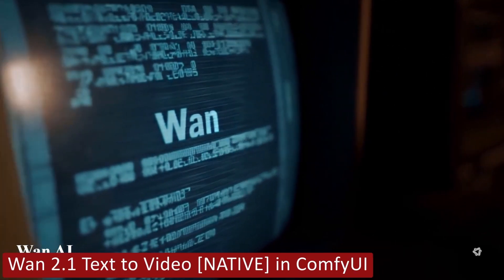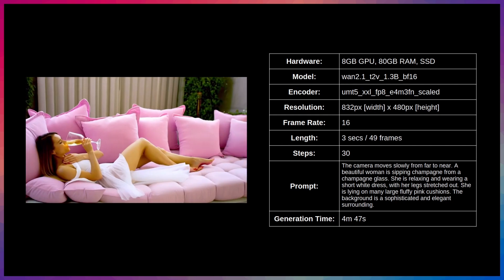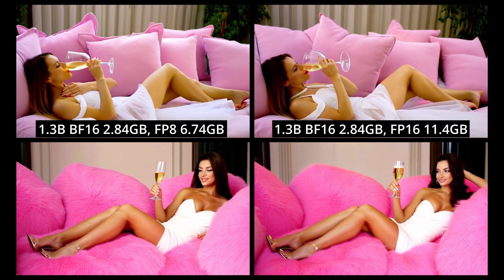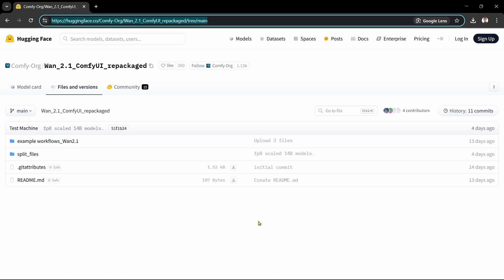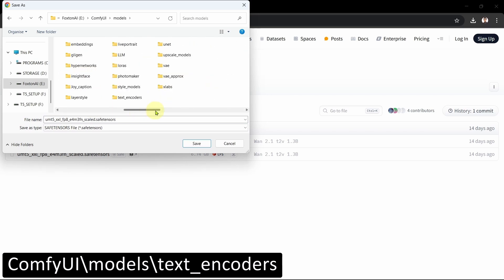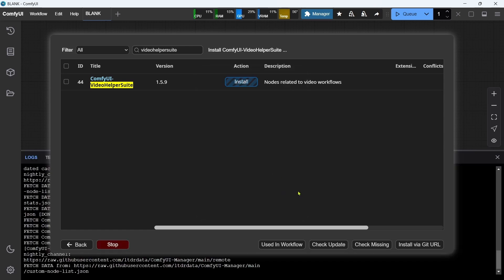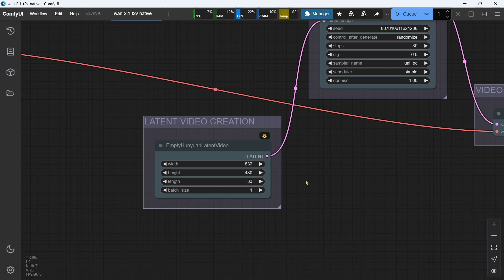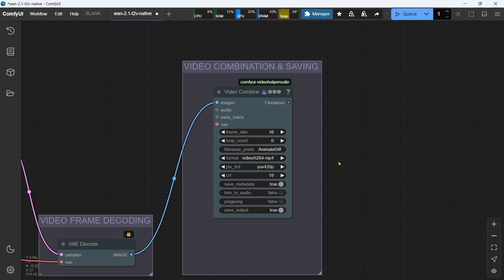Wan 2.1 Text to Video [NATIVE] in ComfyUI Tutorial + Workflow - Low VRAM 6GB+ GPU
Wan 2.1 tutorial to do a quick and clean Wan 2.1 install in ComfyUI.

to support my small channel and all my hard work. Your generosity really does make a difference.

The Wan 2.1 Alibaba video model as only released a few weeks ago, and has already claimed the top spot as the best local install, completely free and unlimited video generator currently available. In many respects, a Wan 2.1 local install, outperforms a lot of the paid video models out there.

The Comfy team has now natively integrated Wan 2.1 in ComfyUI, making it even quicker and easier to install and use locally, without the need for additional custom nodes.

Not only does Wan 2.1 ComfyUI stand out for it’s quality, open source availability and unrestrictive Apache 2.0 licence, but it can do text-to-video and image-to-video, with video-to-video capability also on the horizon. The additional huge plus for many of us, is that it can run on a GPU with as little as 6GB of VRAM.

Wan 2.1 has a whole range of notable standout capabilities: It excels at generating realistic videos featuring complex motions. It generates videos that accurately simulate real-world physics, and realistic object interactions. It creates cinematic quality, with rich textures, and a variety of stylized effects. It creates text, and dynamic text effects, in videos, directly from text prompts.

In this Wan 2.1 install tutorial, I’ll only be focussing on the text-to-video capabilities of Wan 2.1. I’ll cover it’s other capabilities in future videos.

We’ll start off by taking a look at some Wan 2.1 examples of actual videos that I generated on my system, to give you an idea of the results you can expect, as well as how long things take on a low VRAM GPU.

We’ll also take a look at a few comparison Wan 2.1 examples of generated videos, to see how different models, text encoders and steps affect the quality and generation times of the videos, so you get a better picture of which options you may want to choose.

Then we’ll step through the Wan 2.1 install local method, and the key settings in the workflow, that you’ll need to know about, to tweak for your own generation needs.

I’ll be running through everything on a Windows PC, using ComfyUI Desktop, running an 8GB NVIDIA GPU, 80GB of RAM and an SSD.

So sit back and enjoy this Wan 2.1 tutorial and learn how to do a quick and clean Wan 2.1 install

CHAPTER TIMESTAMPS:

00:00 Wan 2.1 Text to Video [NATIVE] in ComfyUI
02:13 Wan 2.1 Examples Video Generations
03:09 Comparison of Wan 2.1 Models, Encoders and Steps
06:46 Update ComfyUI
07:22 Download Wan 2.1 Diffusion Models
09:08 Download Wan 2.1 Text Encoders
10:05 Download Wan 2.1 VAE
10:33 Download Wan 2.1 Text-to-Video Native Workflow
11:54 Install ComfyUI VideoHelperSuite Custom Node
12:39 Wan 2.1 Text-to-Video Workflow Key Settings

Images, audio and video created and owned by FoxtonAI.